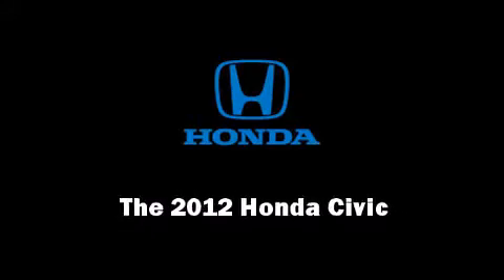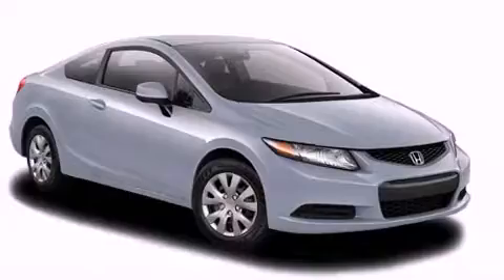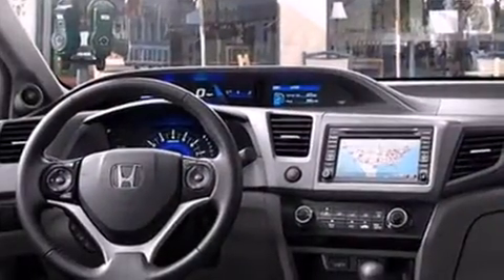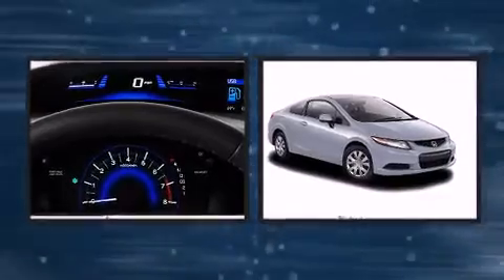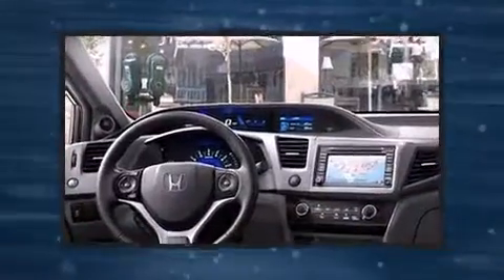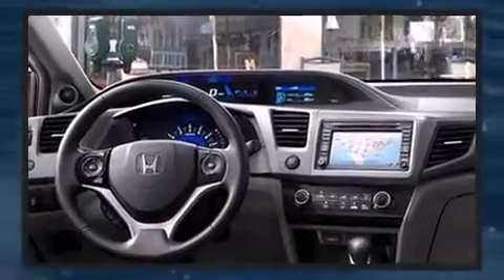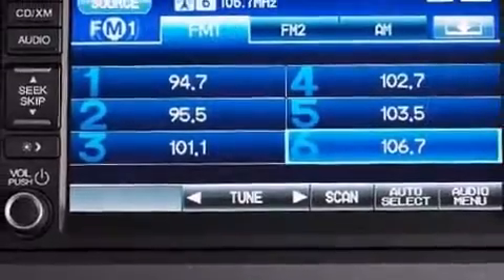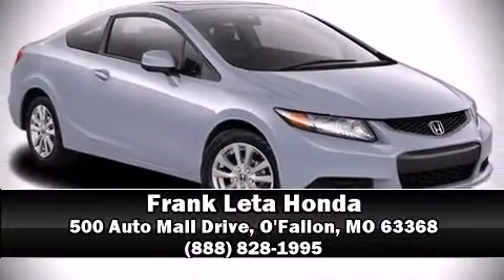2012 Honda Civic EX-L in O'Fallon, MO 63368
Climb inside the 2012 Honda Civic. This 2 door, 5 passenger coupe stands out among competitors in its class! Honda made sure to keep road-handling and sportiness at the top of it's priority list. It features an automatic transmission, front-wheel drive, and a 1.8 liter 4 cylinder engine. Honda prioritized practicality, efficiency, and style by including: 1-touch window functionality, a tachometer, heated seats, tilt and telescoping steering wheel, power door mirrors, cruise control, and leather upholstery. For drivers who enjoy the natural environment, a power moon roof allows an infusion of fresh air. Premium sound drives 7 speakers, providing you and your passengers a sensational audio experience. Honda ensures the safety and security of its passengers with equipment such as: head curtain airbags, front SIDE impact airbags, traction control, brake assist, a security system, and 4 wheel disc brakes with ABS. With electronic stability control supplementing mechanical systems, you'll maintain precise command of the roadway. We have a skilled and knowledgeable sales staff with many years of experience satisfying our customers needs. We'd be happy to answer any questions that you may have. Come on in and take a test drive!